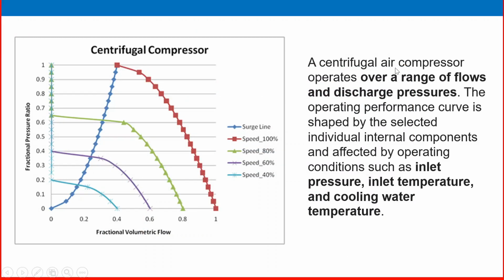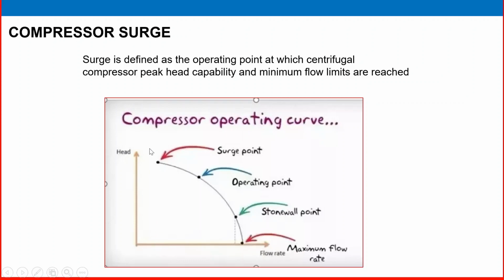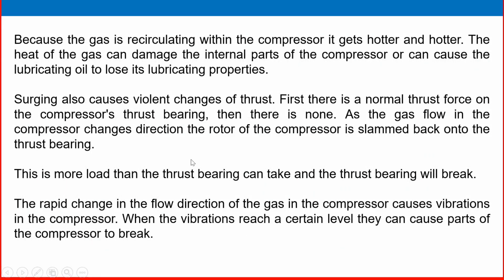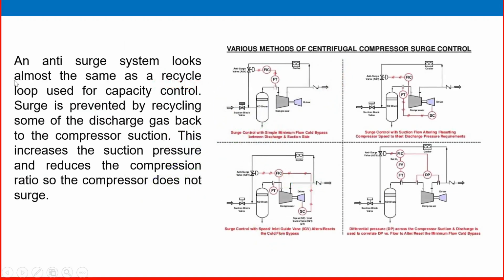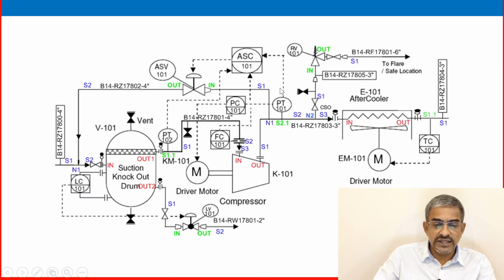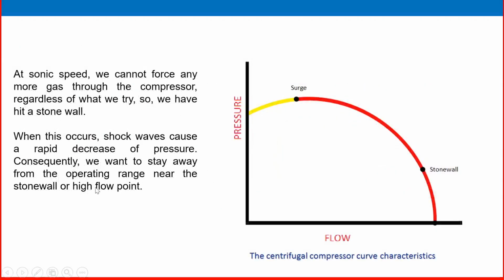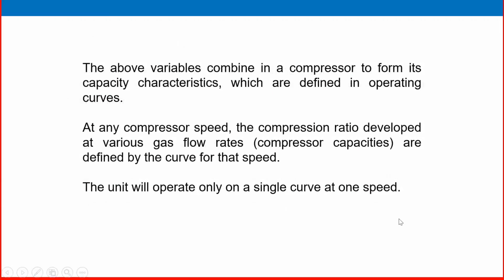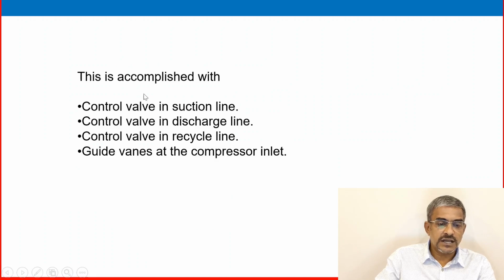Oil and Gas Process - Compressor - Part 6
Compressors are mechanical devices that compresses gases. It is widely used in industries and has various applications and one of the important equipment in Oil and Gas  Process Operations.
Compressors are mechanical devices that increase the pressure of natural gas and allow the natural gas to be transported from the production site, through the supply chain, and to the consumer.

In this oil and gas information video,  I explain the basic principle of compression, compressor and related subjects which are important process in Oil and Gas operation

In this video "Oil and Gas Process - Compressor - Part  6" discussing about the basic information of centrifugal compressors.

In this video we specifically discuss about the basic principle of gas compression, pressure and temperature, importance of the process variable in compression process.

Also discussing about Boyle's law and Charles Law and theory of compression. Importance of pressure and temperature etc.

By watching this video, you will have a clear understanding the basics of Gas Compression process and definition of compressors